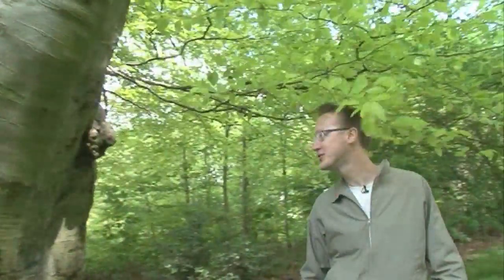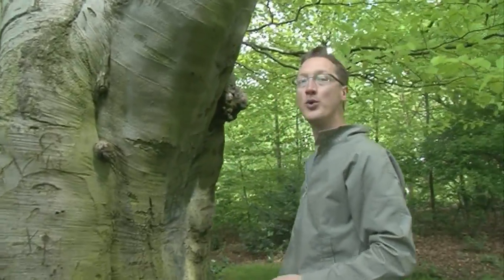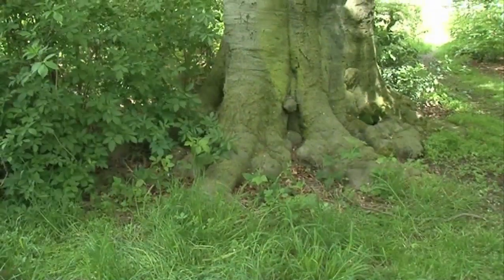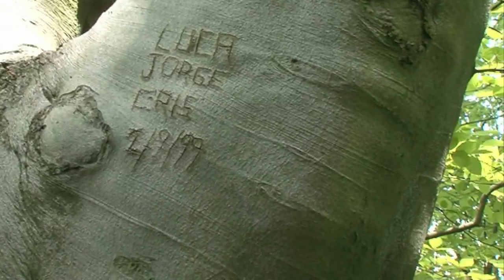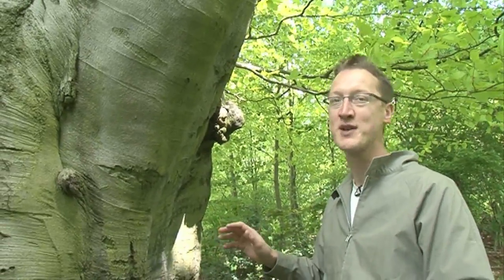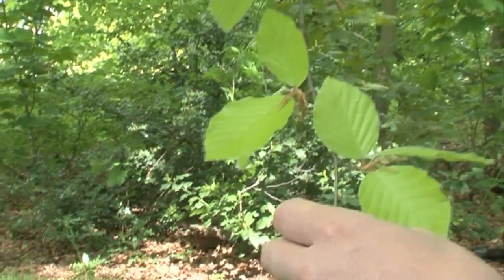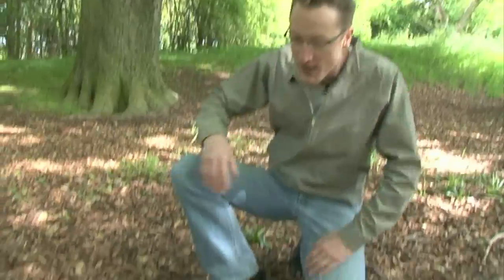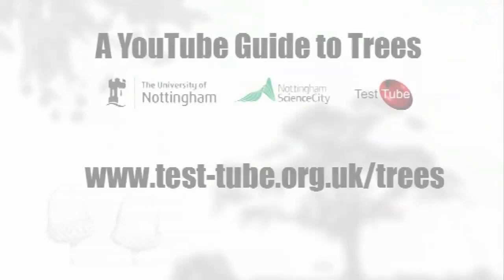The Beech Tree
The Beech is the latest addition to our collection of videos about trees, presented by ecologist Dr Markus Eichhorn.